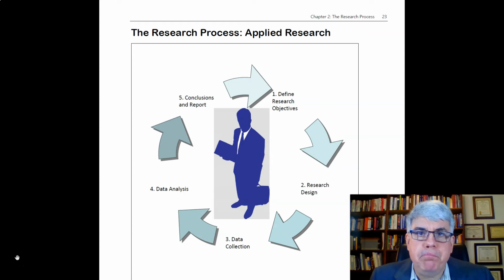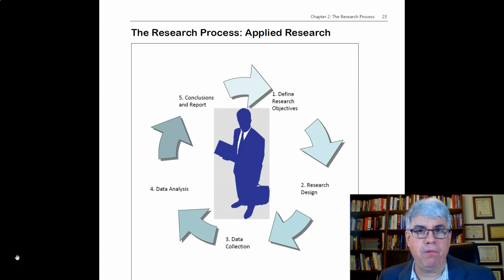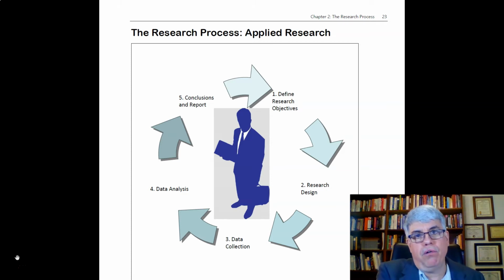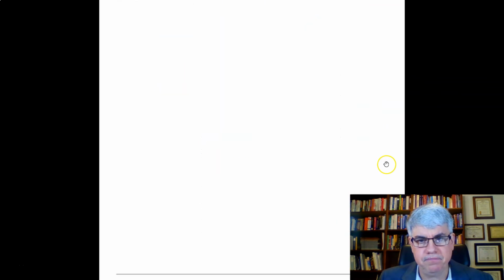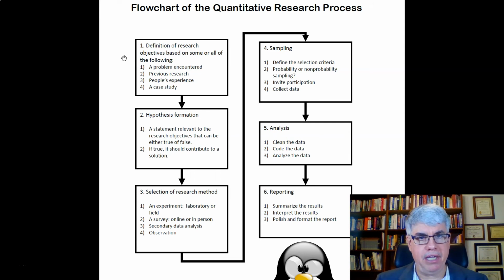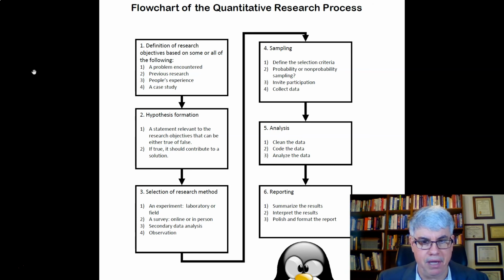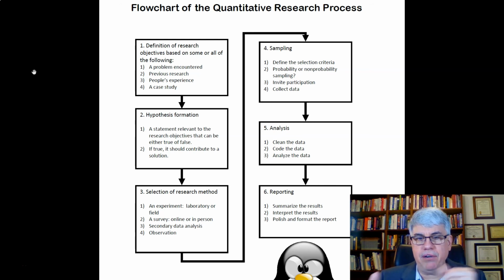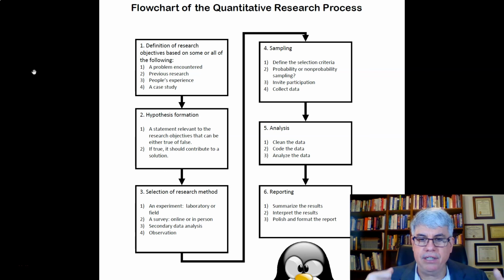The Research Process in Organizational Psychology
The research process can be viewed as both a cyclical and a linear process, both of which are described here.